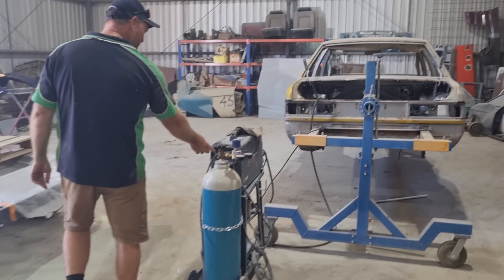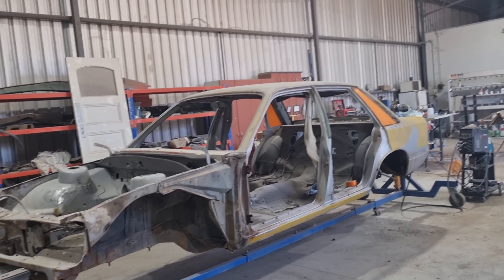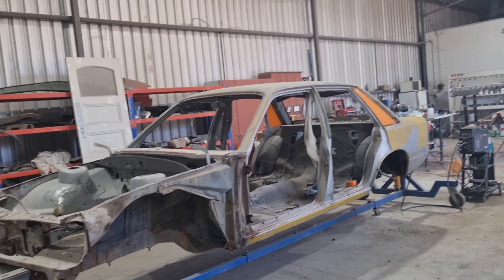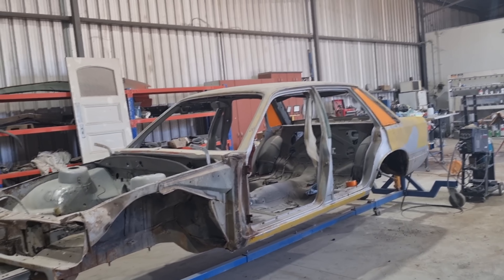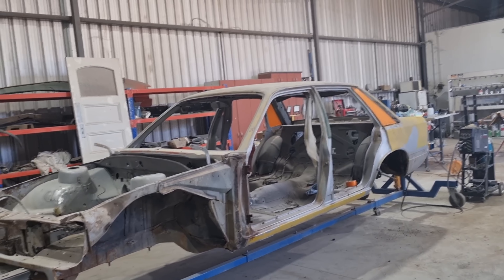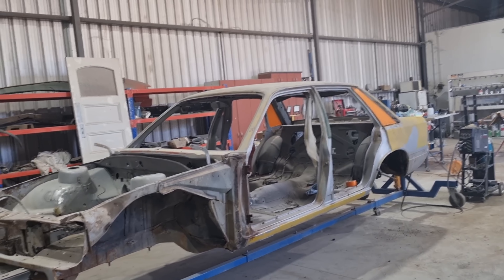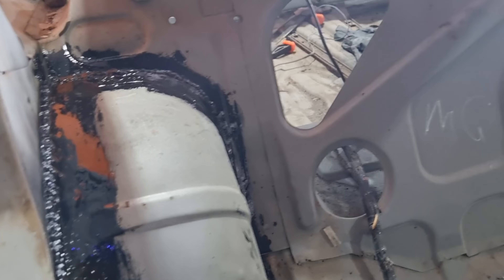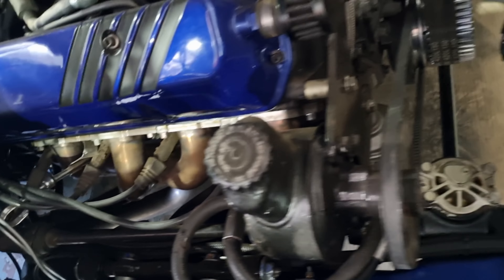Blown VK Summernats 35 project, Mako (let’s get stuck into her)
Well we are home from Summernats and it’s time to get stuck into Mako